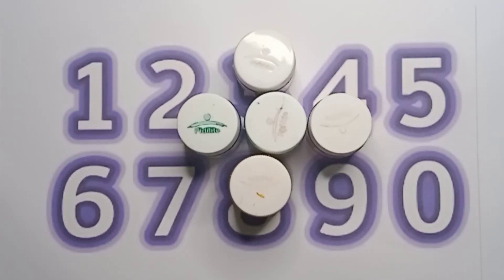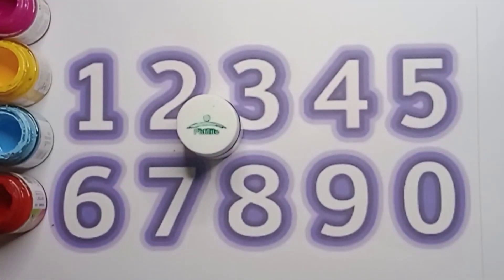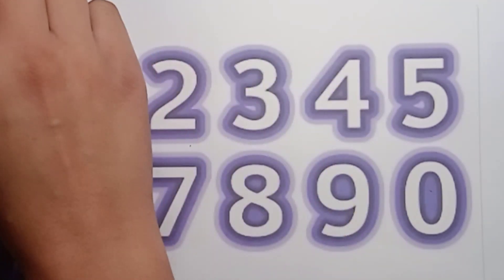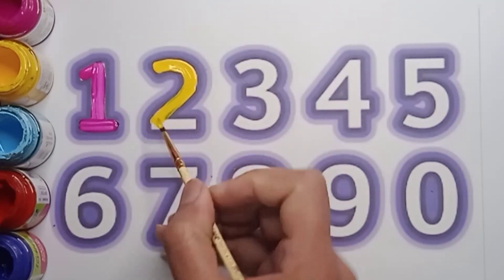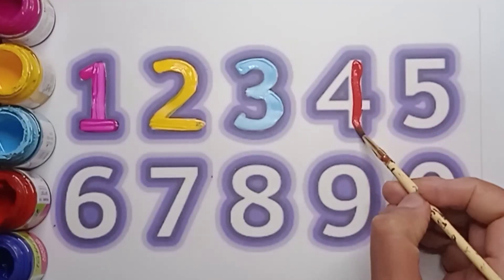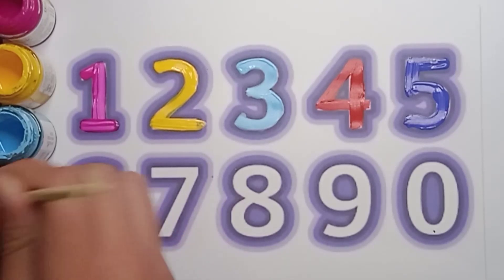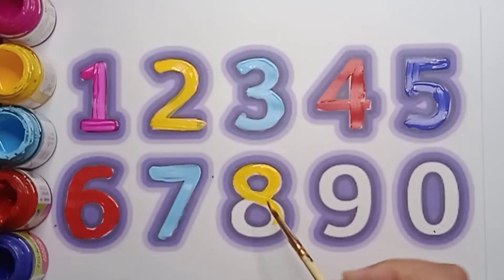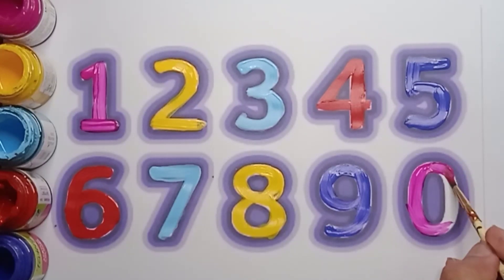1-20 numbers for kids | 1234 number song for baby | colors name | learn counting 1-100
1-20 numbers for kids | 1234 number song for baby | colors name | number song | 1234 counting, kids

1234 counting for children | 1-20 numbers for kids | 123 number song | colors name,counting for baby
1-20 numbers for kids | Number names | Number song | counting for baby | a se anar aa se aam,toddler
 alphabets

Your query

counting songs
counting numbers for kids
1-10 counting in English
counting 1-10
123 writing for children
learn numbers
learn numbers
song 1-30
learn numbers
learn colors
123 counting
1234 song
12345
number songs
number songs
number 1-100
numbers for kids
12345 rhymes
12345 kids songs
123 counting for kids
123 counting song
123 song
1 - 10 numbers
numbers recognize
how to write 1-100
numbers 1-100
abc 123
1234 Numbers
1234Number for kids and toddler
Counting Numbers
1-10 Numbers song
Write number
123 Number Counting
Counting 1-10 Numbers
Coloring
123 learning for kids
write and learn number
123 Number Counting
123 Numbers
123 learning for kids
Counting numbers
learning numbers
Learn colors
poem
videos
for kids
cartoon
123
for toddlers
nursery
videos
nursery rhymes for kids
english speaking
school
preschool
learning
education
learn
teaching
students
teacher
numeral
123
ginti
12
 one to hundred
counting 12
123 123
1 to 100
one two three
one two
123 song
123 counting
123 for kids
write number
number names
read numbers
for toddlers
for baby
for babies
for kids
for kindergarten
for children
for child
12345 kids song
12345 rhymes
cartoons
cartoon
videos
song
learning
rhymes
nursery rhymes
poem for kids
hundred
education
colours name
numbers
number counting
Genius Stage
kids creativity
kids creative
1-100
ginti
123 counting
dotted numbers